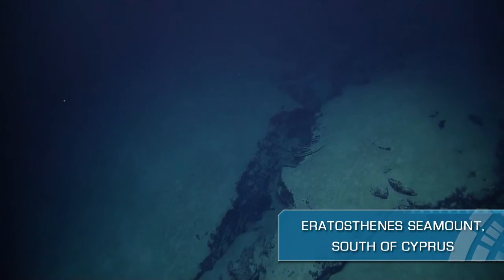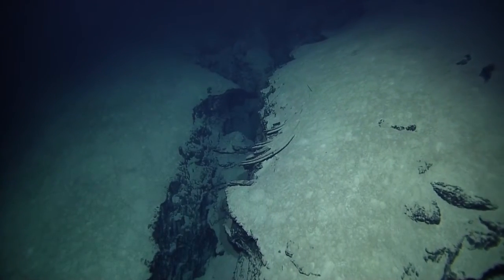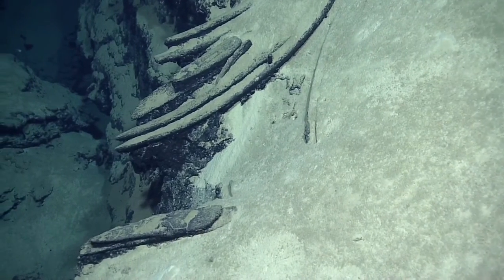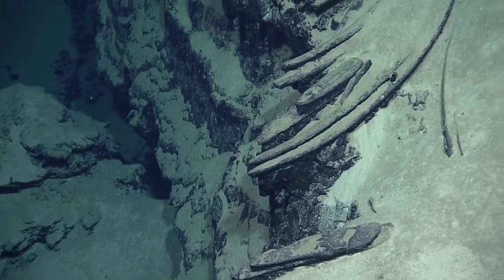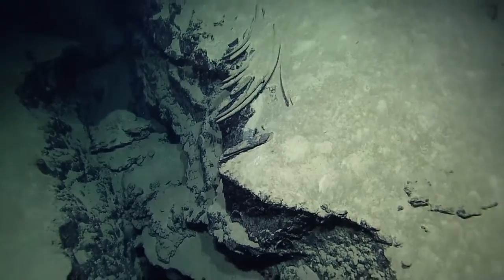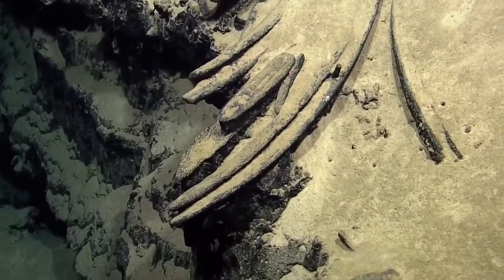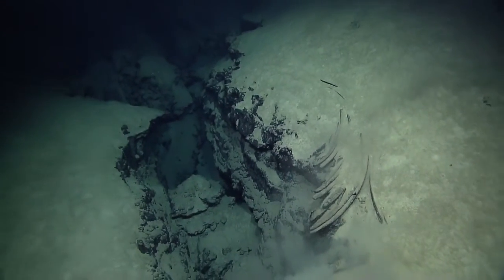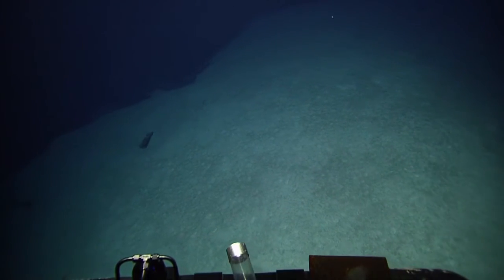Whale Bones in the Mediterranean | Nautilus Live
In this highlight video from August 17th, 2012, the team finds a mysterious rib-like formation on the Eratosthenes seamount.